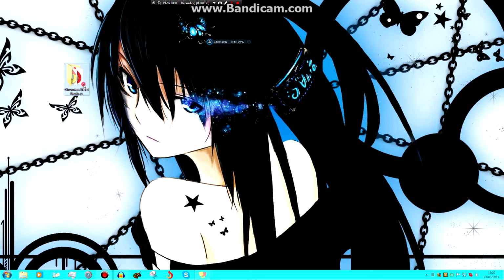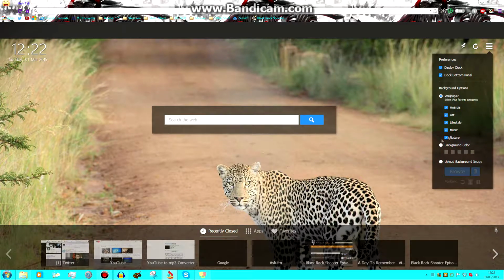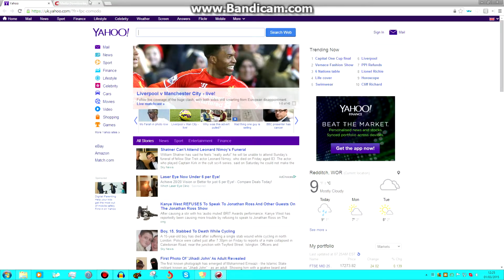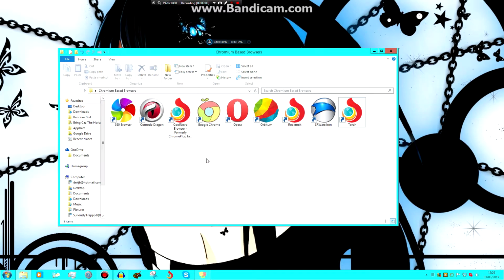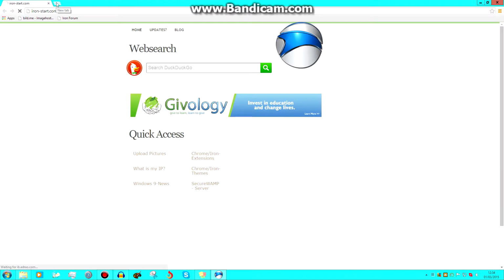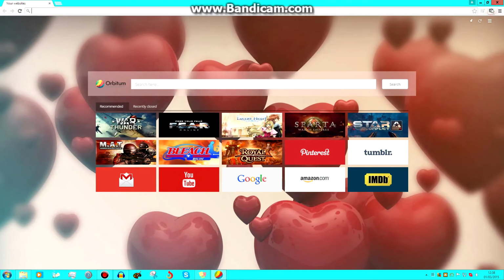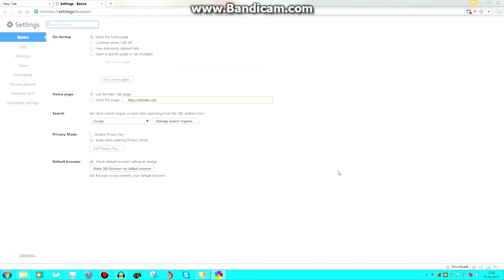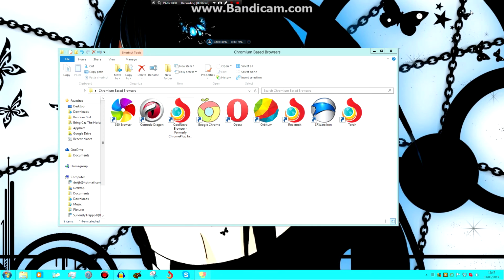Chromium Based Browsers. 🖥️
Did you know there is quite a lot of browsers just like Google Chrome? Do you want a browser like Chrome, that isn't Chrome if you know what I mean? Here is a few in this video. :)

Skype: Ask for it.